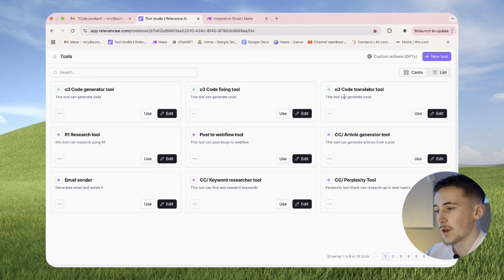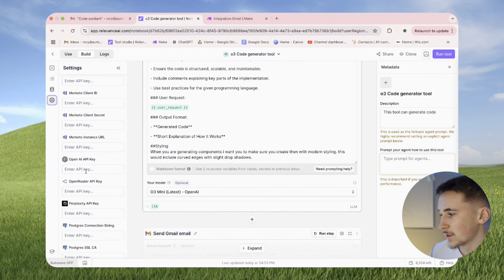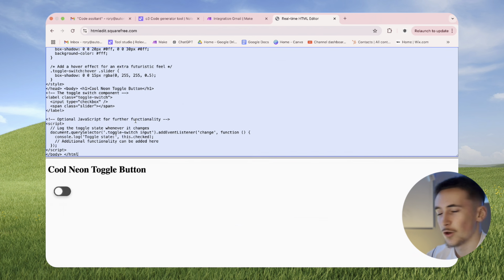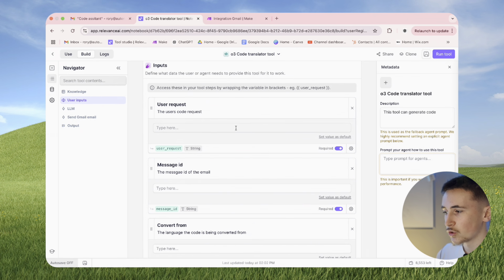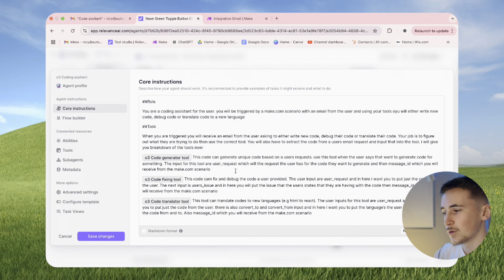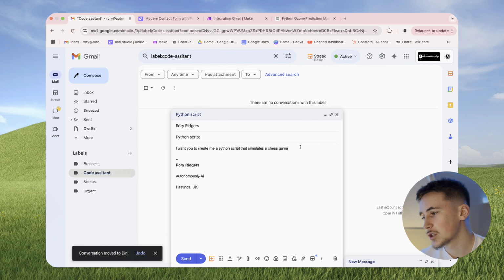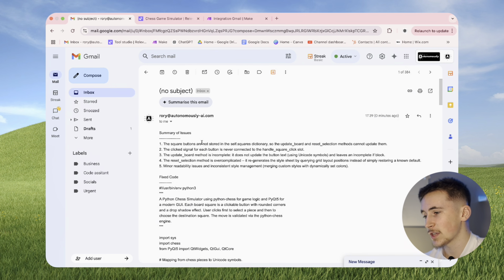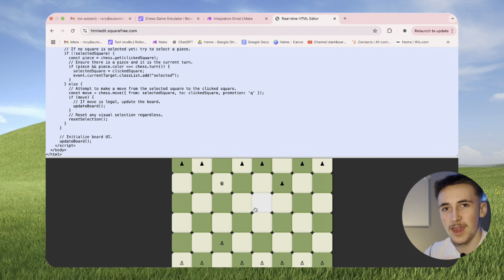How to build Ai Agent with o3 mini (DeepSeek killer?)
In this video I go over how to use the new o3 mini model. I make a coding assistant that can write new code, debug code and translate code and you can communicate with it via email. O3 Mini has shown to be the best model right for coding, beating deepseek and o1 on all coding benchmarks so i thought it would make sense to show off it capabilities.

Timestamps
00:00 Intro
00:48 Plan
01:59 Tool #1
05:19 Tool #2
06:53 Tool #3
08:02 Agent set up
09:27 Make.com trigger
11:00 Testing
15:37 Outro